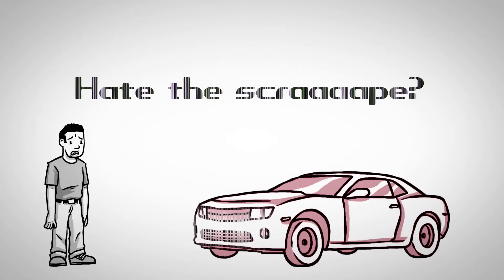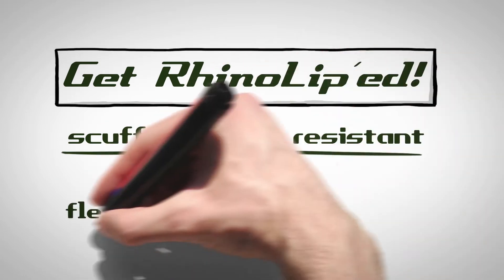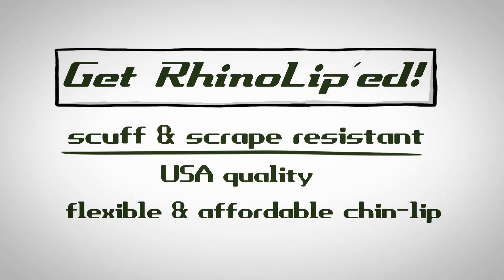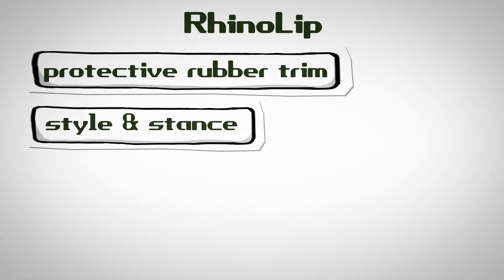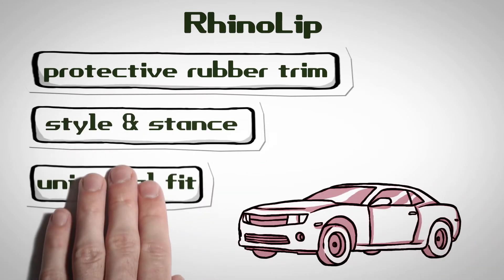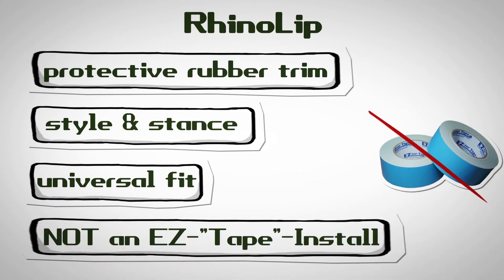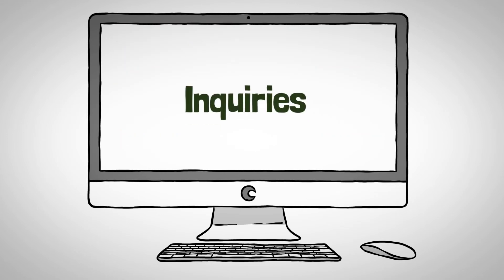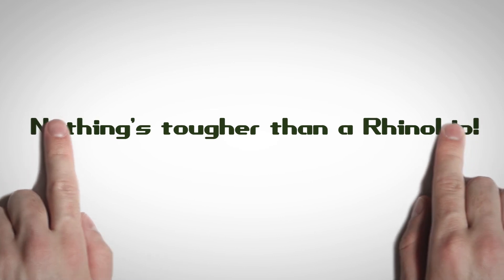RhinoLip: What it is, & What it Certainly Is NOT!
RhinoLip:

NOT An "EZ-Rip-Lip"!.

Since 2006, RhinoLip is the Original Preeminent USA Manufactured High-Quality Tough & Durable Long-lasting 4 Composite Rubber Flexible Chin-Lip.

RhinoLip Is Based On & Modelled After The NLA (No Longer Available) OEM LOTuS Rubber Chin-Lip.

RhinoLip Delivers To The Automotive Accessory After-Market A Robust Universally Adaptable Flexible Rubber Chin-Lip Add-on Stance-Enhancing Scuff & Scrape Guard Trim.

RhinoLip: A ½ Hour Hardware installation: NOT An EZ 3-Step 10-Minute Tape Installation Gimmick.

RhinoLip Is Often Knock-off Copied & Counterfeited By Cheaper Low-Quality & “Squishy” Chinese, Thailand, & Korean EZ 3-Step “Tape” Installed Type Single Composite Light-Weight Look-a-likes Which Cannot & Do Not Stand Up To Repeated Scrapes Or Scuffs & The Less Than ideal “Tape” Installation.

There are Many Choices Presently On The Market For Flexible Rubber Chin-Lips.

Choose the Original, Choose The Best, Choose The Hardware Installed & USA Manufactured RhinoLip.

RhinoLip: GoPro, GoLow
...& EAT The Street!

(Free Sample Packs Upon Request.)

eCommerce Sites/Stores:

1). ebay